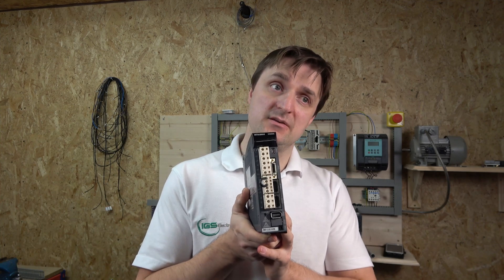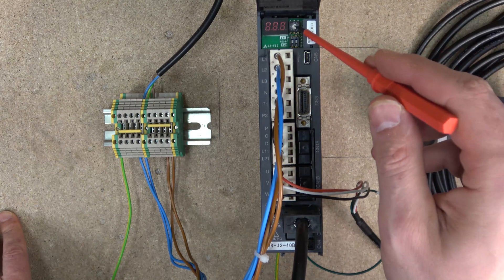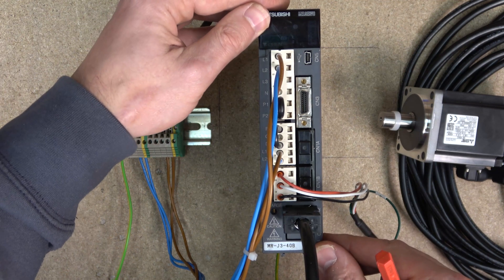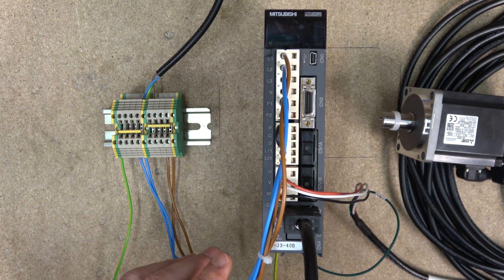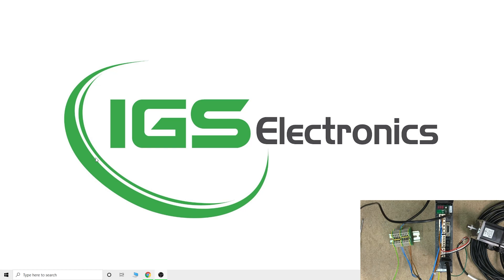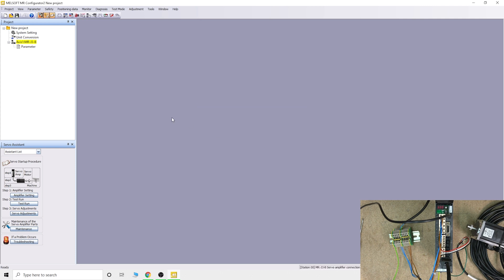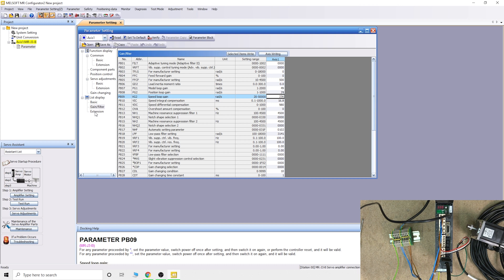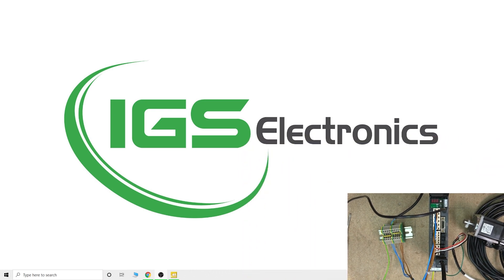Mitsubishi MR-J3 servo amplifier, wiring, jog/position test with MR Configurator 2. Part 1 English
Mitsubishi MR-J3 servo amplifier, wiring jog/position test With MR Configurator 2. For manuals, related videos and part numbers please see below.

Mitsubishi servo amplifier: MR-J3-40B
Mitsubishi Servo motor: HG-KR43
Mitsubishi Software: MR Configurator 2